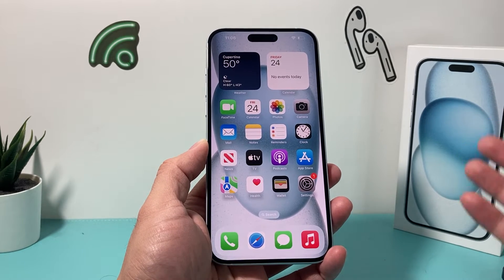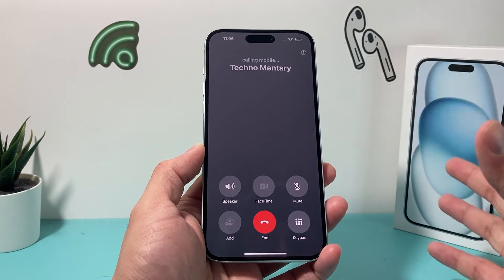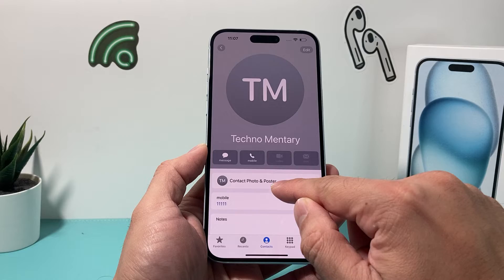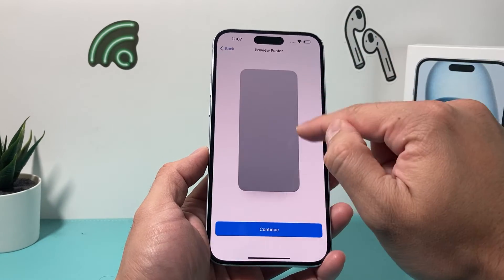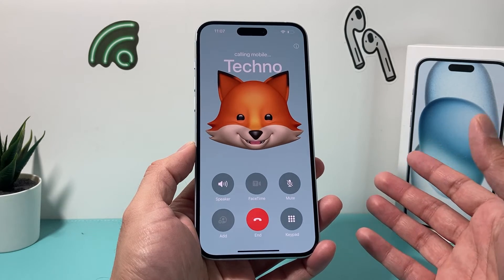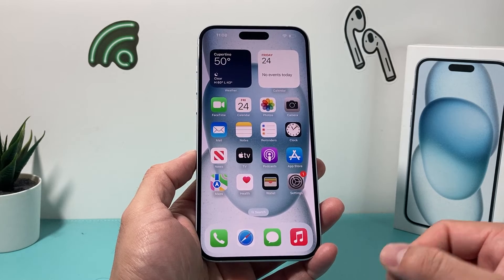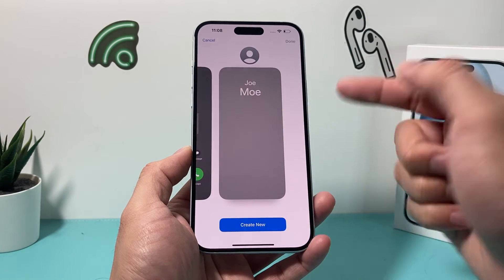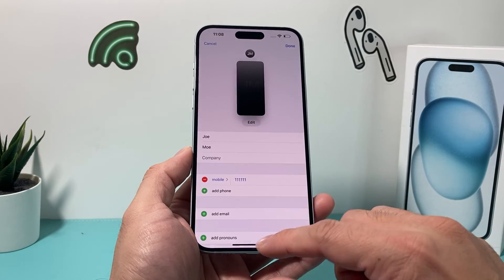iOS 17 Gray Call Screen? Here’s What You Can Do!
On iOS 17 update, you may have noticed that the call screen is gray now instead of the black screen on previous iOS versions. So what can you do to fix this problem? In this video we explain why the call screen is now gray and what you can do to change the gray call screen on iOS 17!